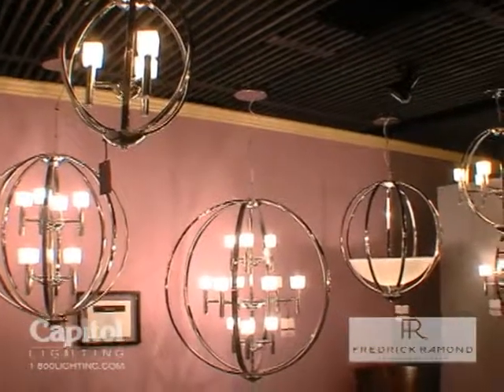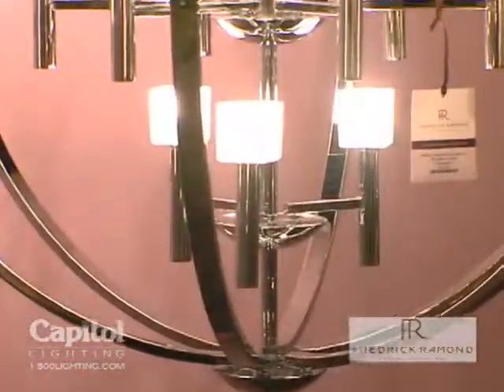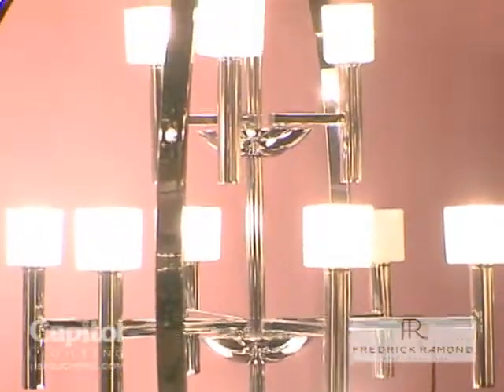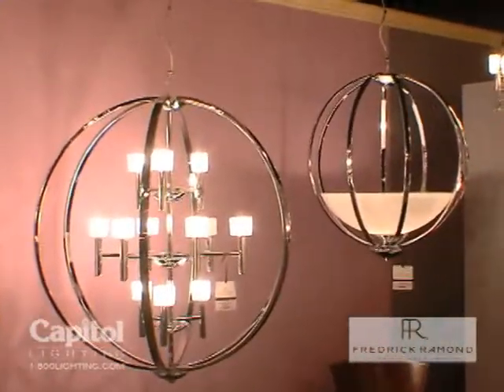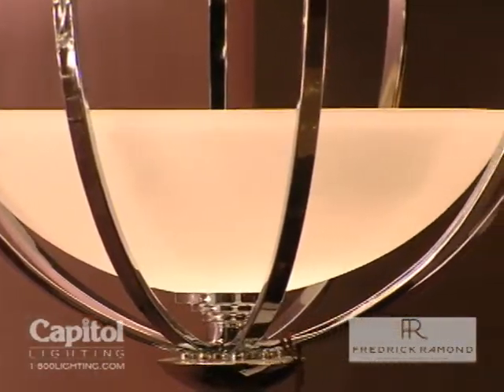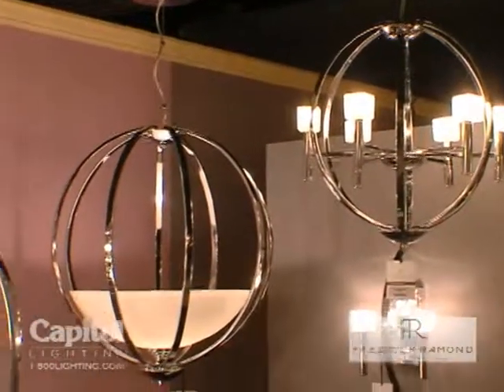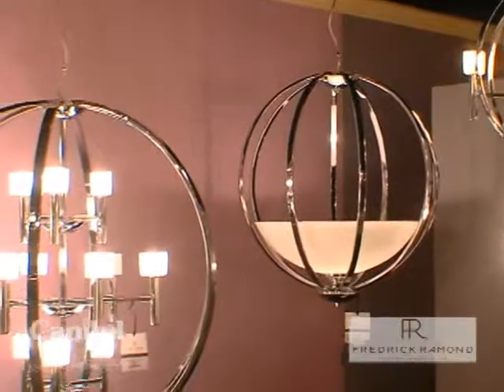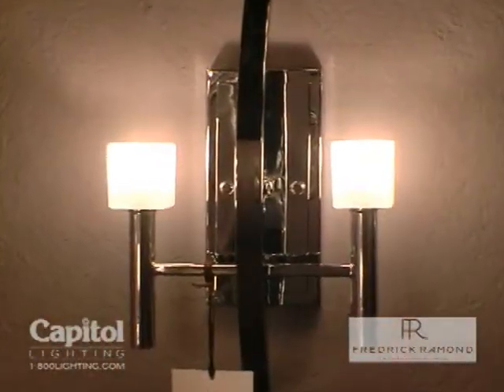Fredrick Ramond Mondo Collection Video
This is our new Mondo Family, which is designed around a spherical element with the light source inside the sphere; we used small delicate frosted cubes which surround the halogen light source. Its available in a three light, to a two tier, three tier, chandelier, and a two light wall sconce.